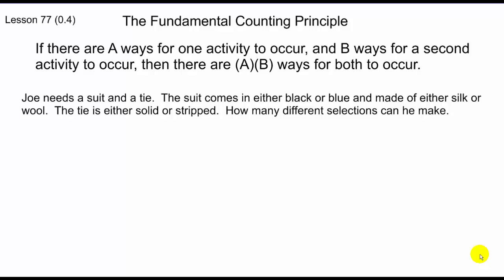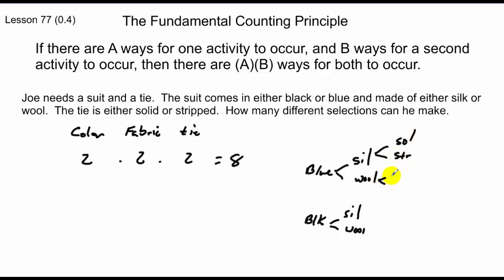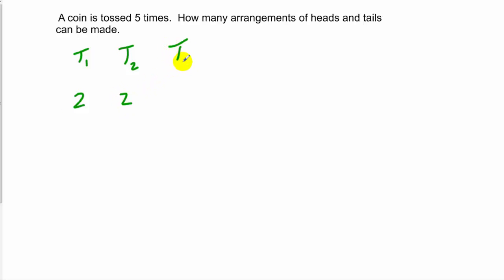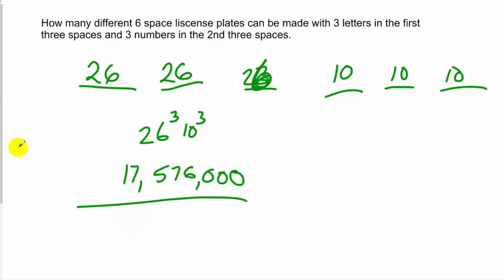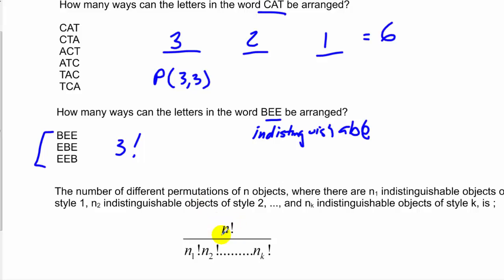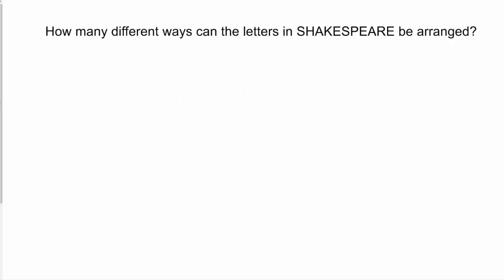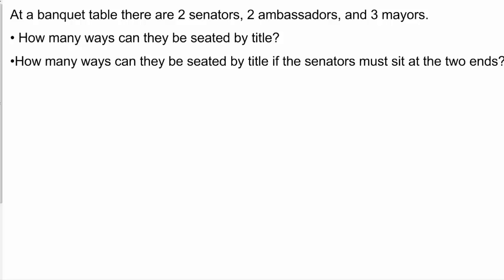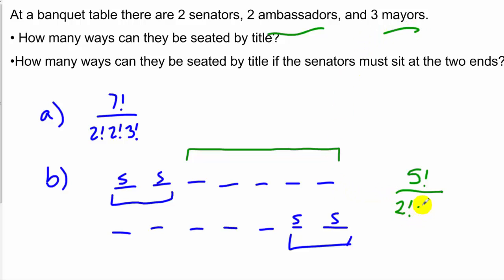Lesson 77 Counting Principle and Permutations